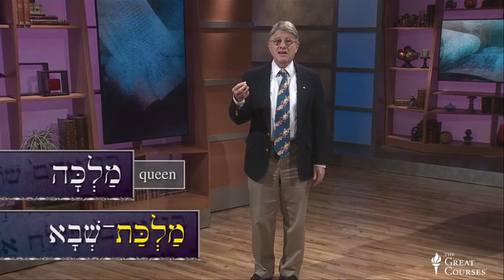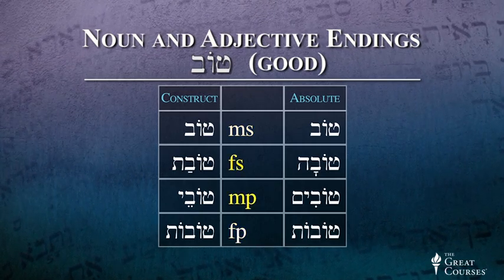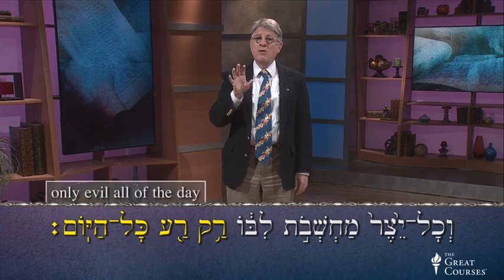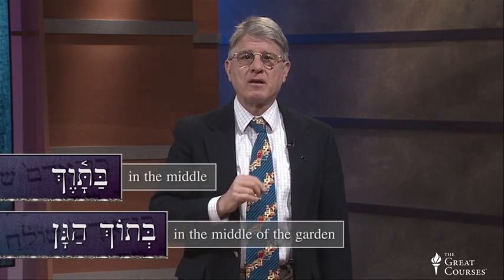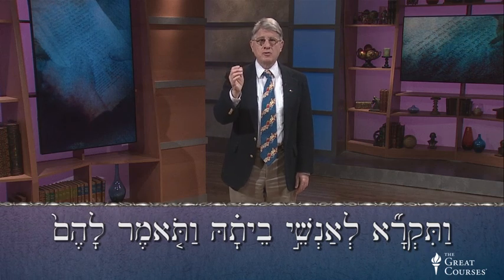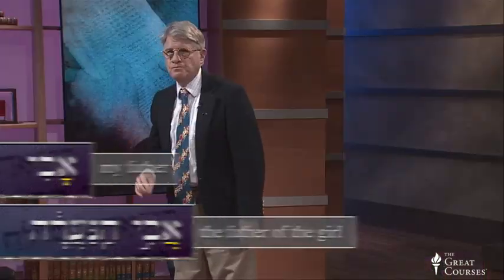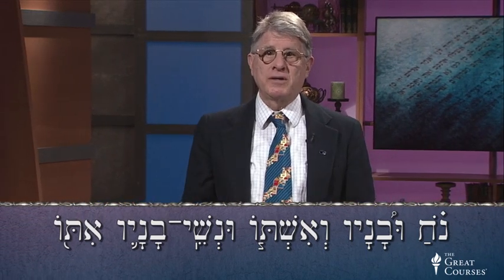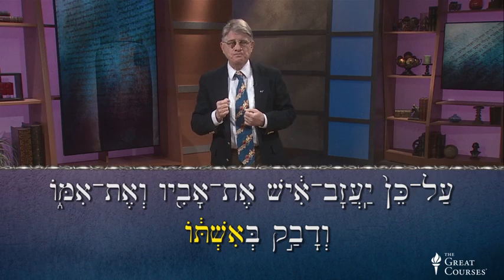Biblical Hebrew 14